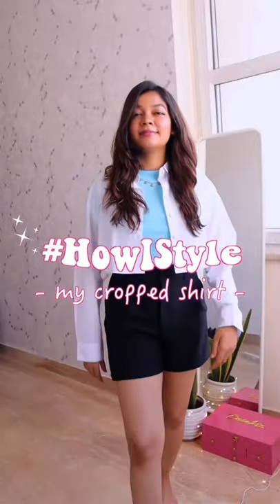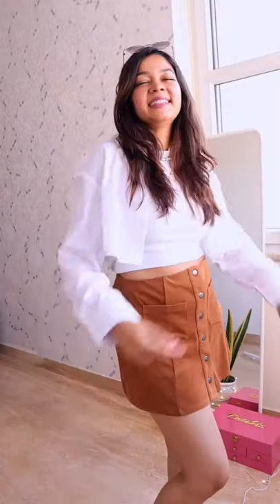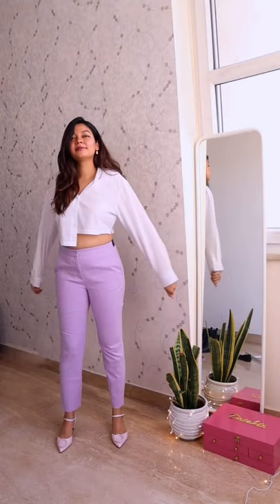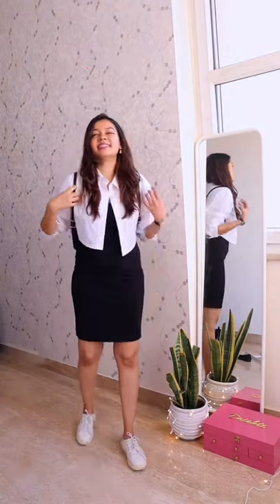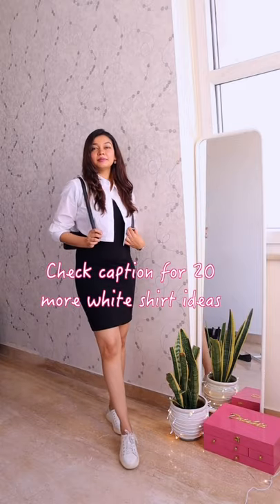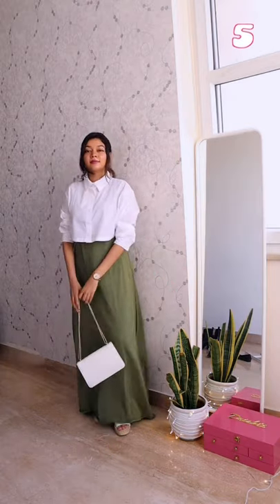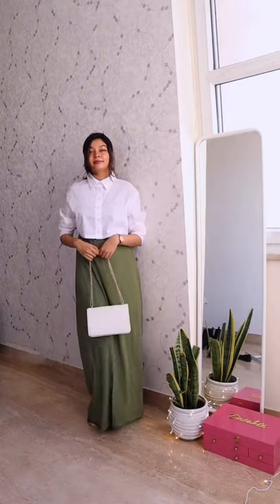Styling My New Cropped Shirt